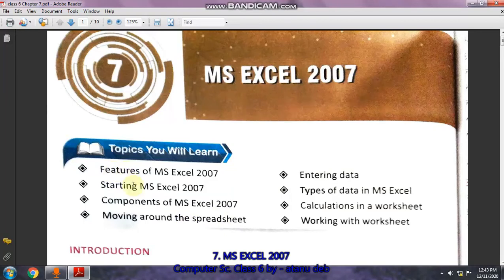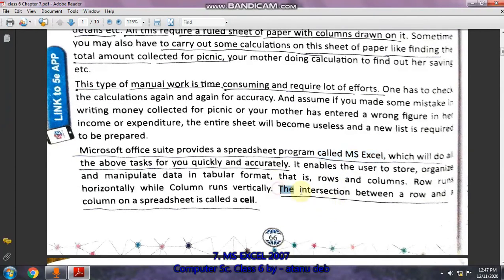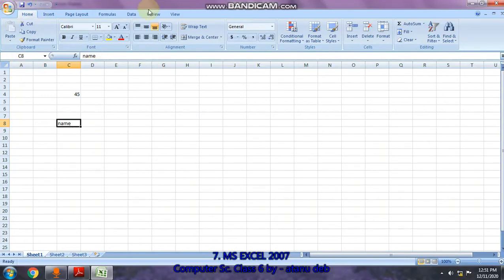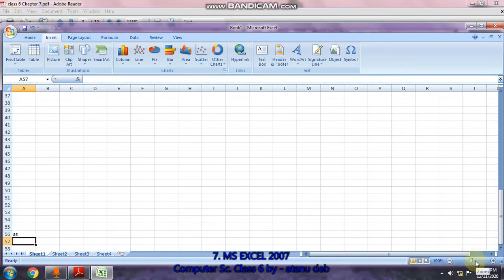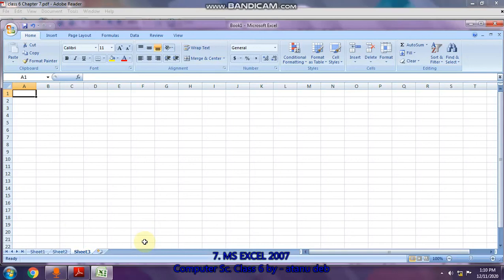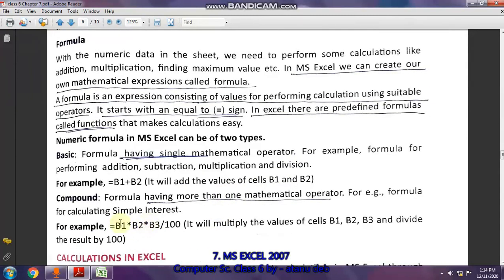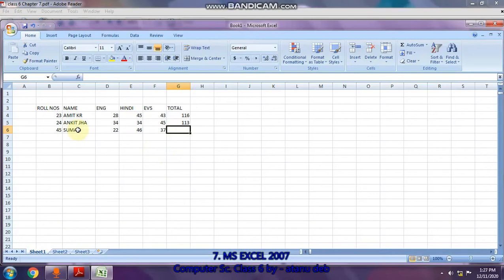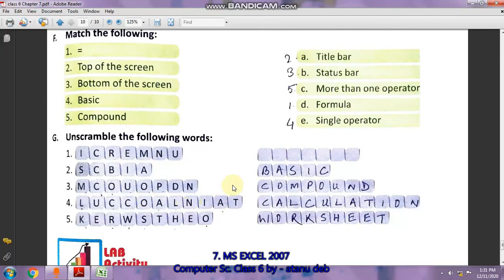Class 6 Chapter 7